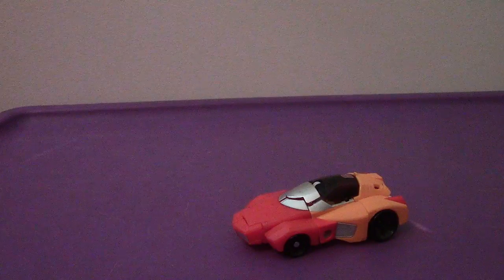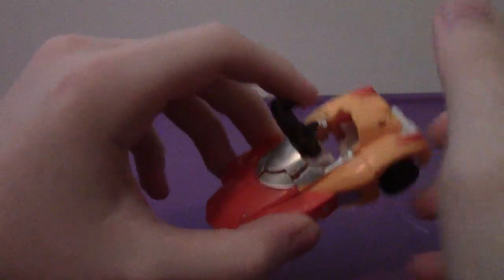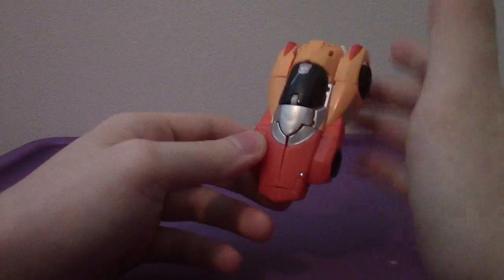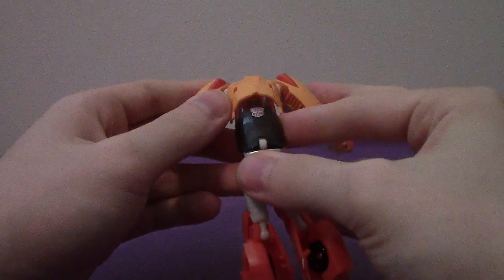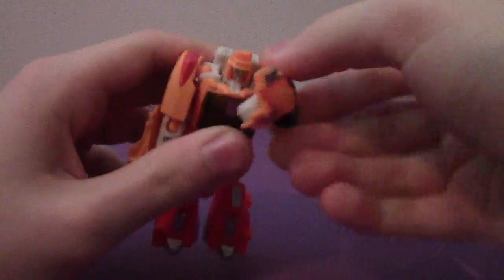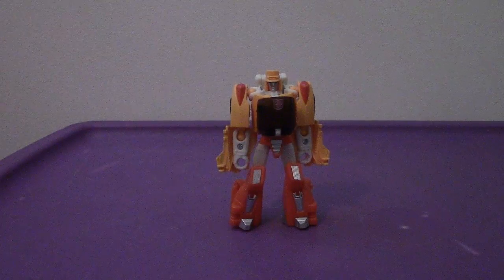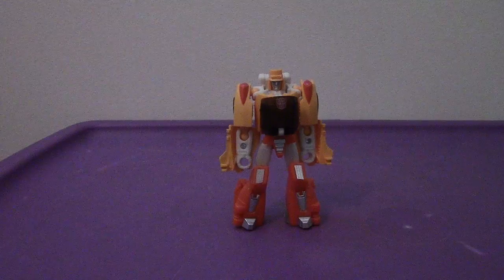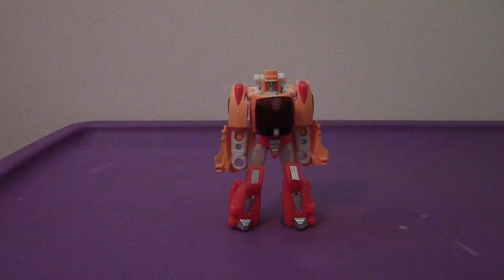Generations Titans Return Wheelie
A Review Of The Titans Return Version Of Wheelie